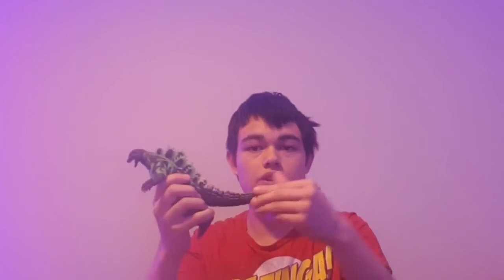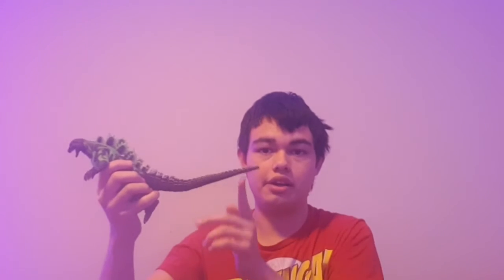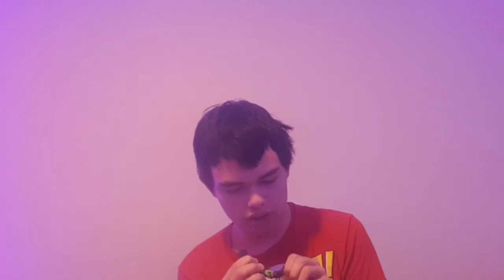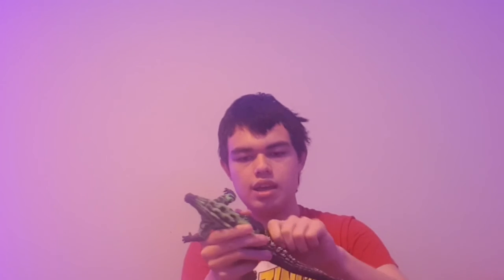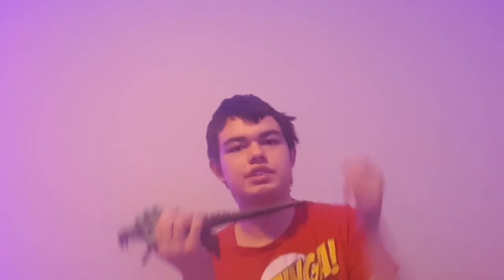Godzilla 2021 Advent Calendar | DAY 21: NECA Lootcrate Reactor Glow Godzilla (Glow-In-The-Dark)